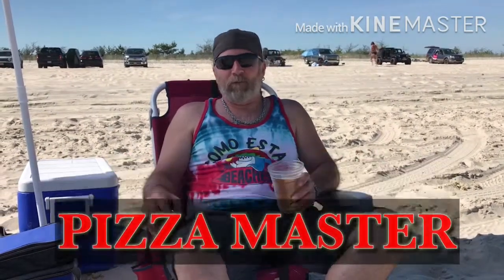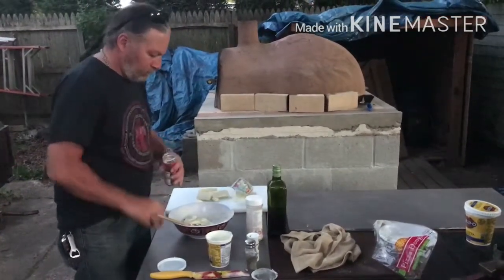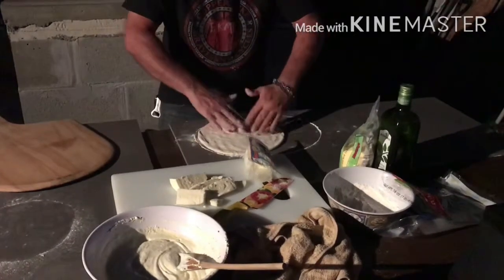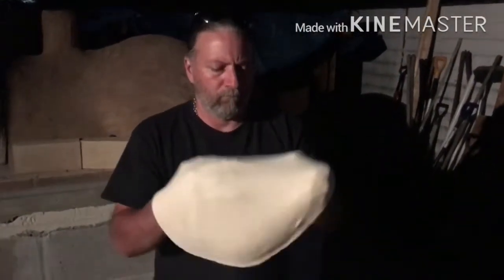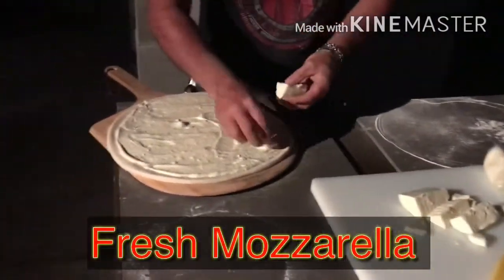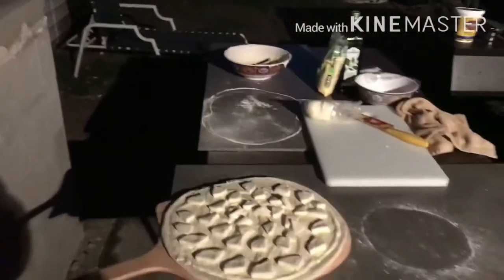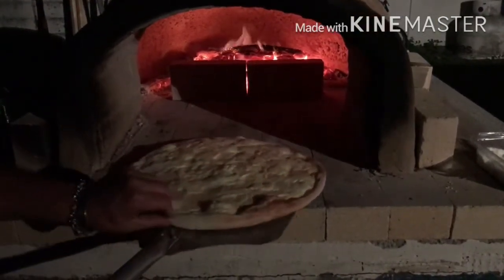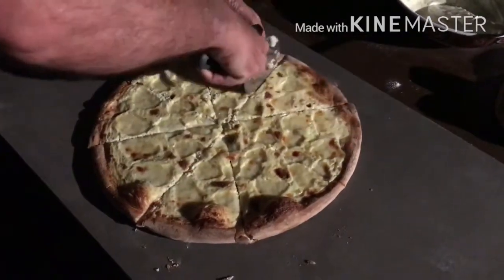How to make White Pizza recipe ricotta mozzarella garlic in Our Homemade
After a long day at the Beach we were in the mood for a White Pizza.  Ricotta cheese blended with spices and an egg topped with Fresh Mozzarella and Parmesan Cheeses. Zero Tomato Sauce going on here. .  Recipe is in the video.
Suggestions for any other type of pizza or recipe please ask in comment section.
Thanks.